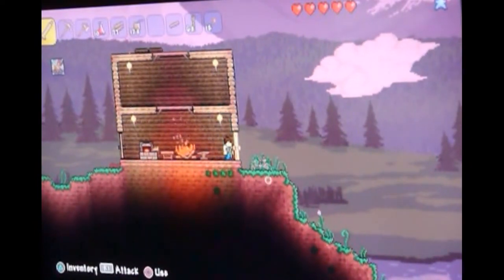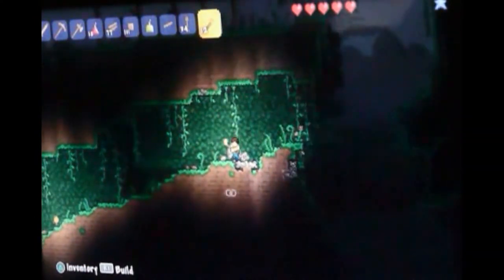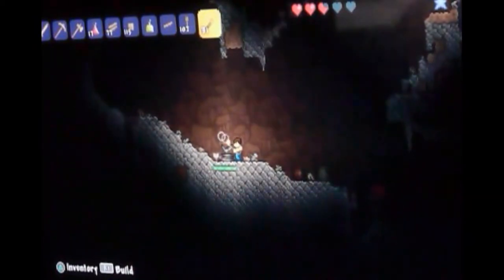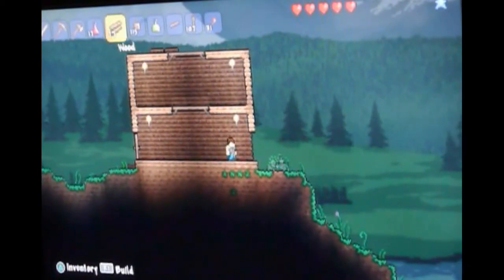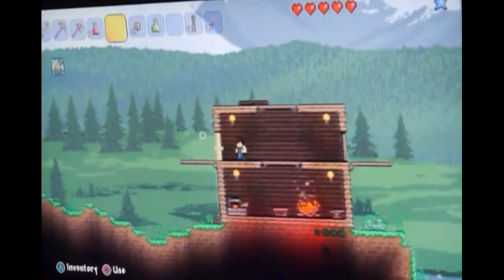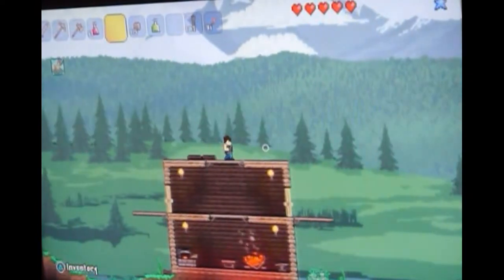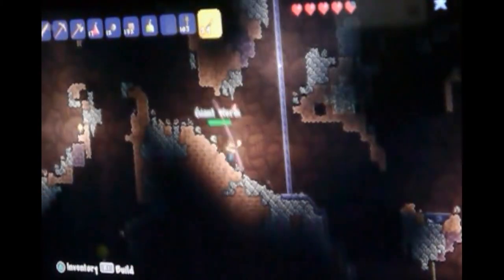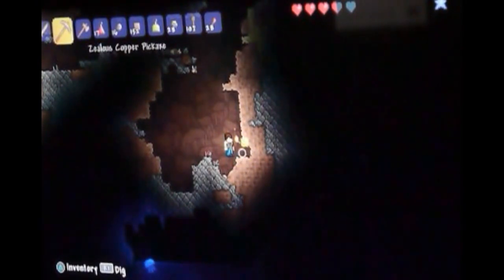Let's Play Terraria (PS3) Part 2 - Jay's First Delve into the Vast Underground Cavern Network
A most riveting adventure awaits us, here in Terraria, as I join my cousin here on my fourth journey into the epic Metroidvania and highly-addictive pixel world that is swarming with all manners of monsters and treasures, except this Let's Play I leave Jay in charge here!

So yes, now that we're getting into Terraria for yet another spectacular adventure, (and one that my cousin is largely in control of!) I made sure that he got used to the barebone basics of controls as he died to a Demon Eye in the very first night, (if not by falling to his demise, per my fault by getting too comfortable with the lovely late-game accessories that makes the platforming part of Terraria no longer so dangerous to navigate and all!) reminding us both that my cousin still has a lot of learning to do here!

Indeed, it goes without saying that I did also help out in building with his first house, that way he has a rough idea of how building a proper home here on Terraria works! Also it gives that wandering NPC Guide, Steve, a little home of his own so that he doesn't get mercilessly slaughtered by the denizens of the night!

But yes, giving Jay's basic housing a second floor as well as providing it with some basic commodities, (mainly a campfire that gives a health regen boost throughout the area to help with recovery on top of feeling cozy, plus a workbench for basic crafting and a stone furnace for smithing a wide variety of ores on top of the standard metal anvil to smith much better weapons in the future!) I figured it was about time that Jay started exploring the underground properly which, after some convincing, he did eventually start cautiously making his way down from the grassy hills down beneath where the true monsters laid in wait for an adventurer like himself to wander aimlessly in search of the vast cavern's treasures!

Helps he got some more accessories on the way down, including some Shackles (...which only offers a measly 1 defence bonus but, on top of an extra 2 for a total of 3? Not bad!) and an Aglet! (The barebones 5% movement speed is negligible, but that sweet 3 defence will make Jay tougher to take down in the early-game!)

Though he did have a close encounter with a zombie in far too enclosed a space, he did manage to scrape and live another day, with getting items more and more as he managed to eventually discover his first REAL treasure in the form of a prized Heart Crystal, a warm sight to behold for early-game players as these beauties are what give you an extension to your life bar, turning that measly 5 heart/100 HP bar at the start of the game into a far more impressive 20 heart/400 HP by the time you make your way towards the harder stuff that Normal mode offers on the world difficulty! (I won't say much here for now, but it's something that is TRULY exciting indeed!)

It's just a pity that he fell for one of the underground's more sneaky 'enemies' in the form of traps, particularly the poison one that I swear has a random chance of being fired out of nowhere and hits you without even seeing it as the projectile is both small and blends in with the darkened environment on account of the dart being of a dark brown colour itself! Add in that my cousin still only has five hearts to spare at this point and, well, the normally annoying poison effect becomes a far more dangerous threat to him which, as expected, turns out to be lethal and kills Jay's fine adventurer before the effect could be worn out.

Still, after some furniture restructuring in the main room of this very small building, my cousin does indeed go back right into the caves for more action, not deterred by the loss of some petty change and all!

Also having discovered his first gems in the form of Amethyst which, whilst for the most part useless, does contain one recipe that is CRUCIAL for navigating safe-ishly around the caves in the early-game and possibly mid-game scene too in the form of creating a grappling hook out of pure gem material! (An alternative is just to get lucky with killing cave skeletons for the hook head and creating some chain using iron bars on a special machine, buuuuut... Eh, too much effort when the alternative for a more fancy hook is available here!)

But yes, despite the fear of drowning to death in what was really a medium-sized pocket of water that PALES in comparison to some caves that are near-flooded with water, (never mind the Ocean biomes on both ends of the world!) Jay's fears were unfounded as he went on to further explore and see what Terraria's vast underground cave network system has in store for him!

Also, with me there to help him out with a vast knowledge of many things on the game itself, (though I dare that I'm not quite an expert compared to some professional gamers on Terraria out there!) I wager that this is going to be one 'unique' playthrough from a personal perspective at that!

In any case, I hope you enjoyed the video and any constructive comments or criticism is appreciated!